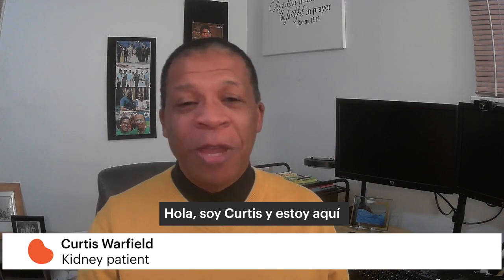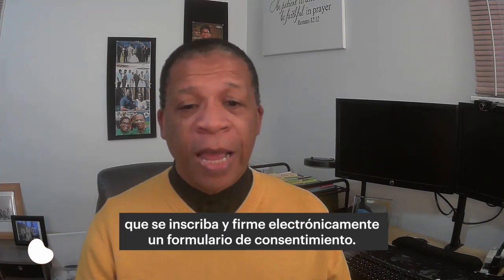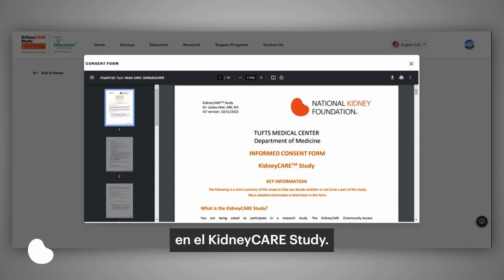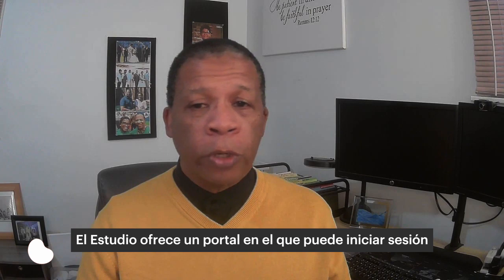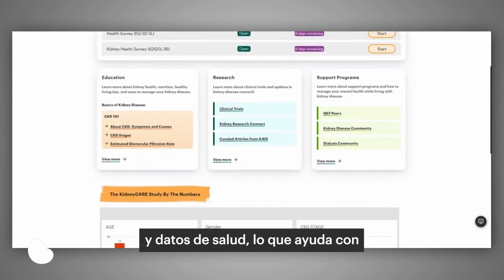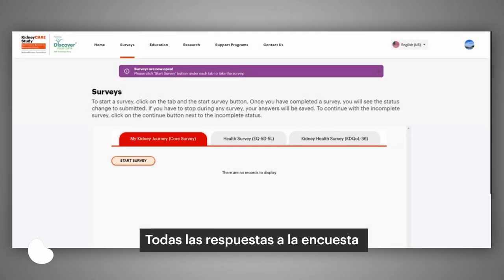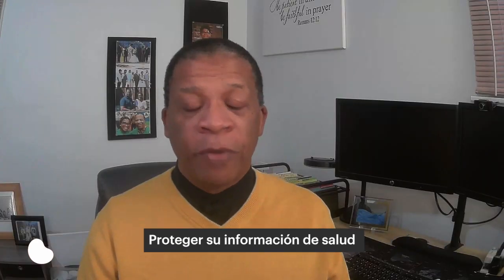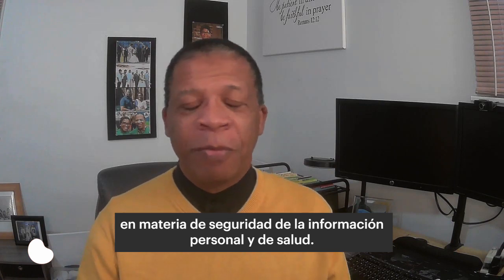Informado Consentiry Datos Seguridad